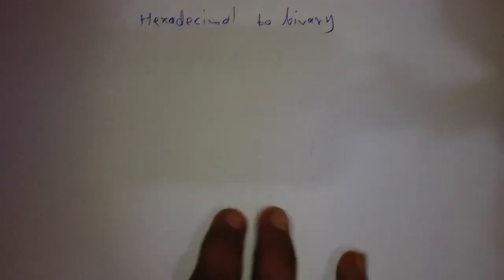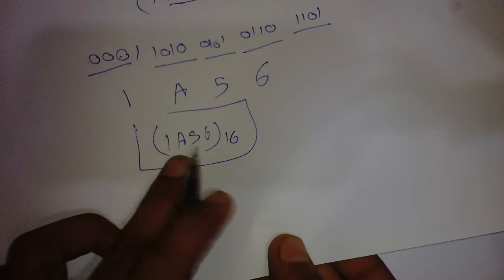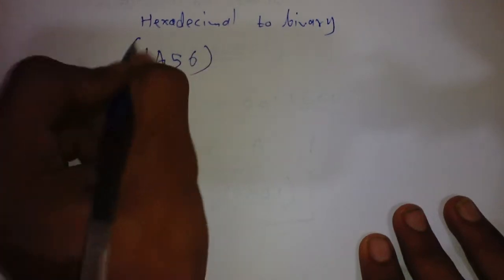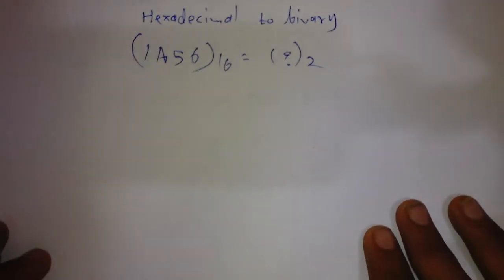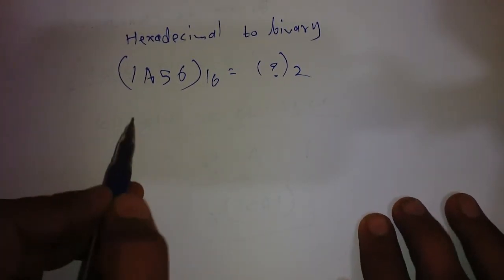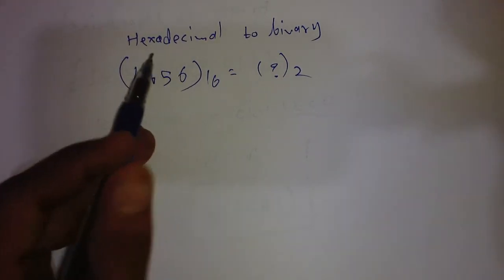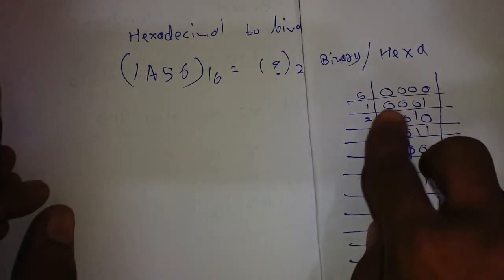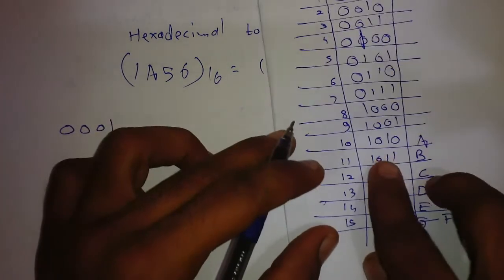Hexadecimal to Binary number conversion